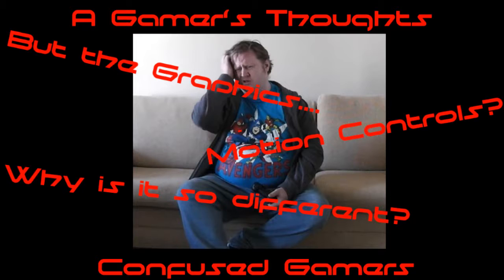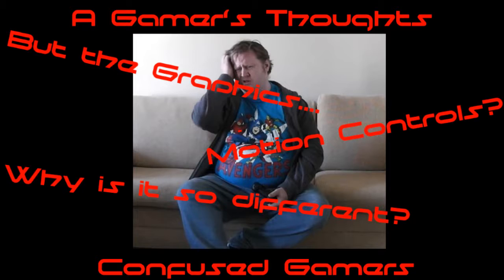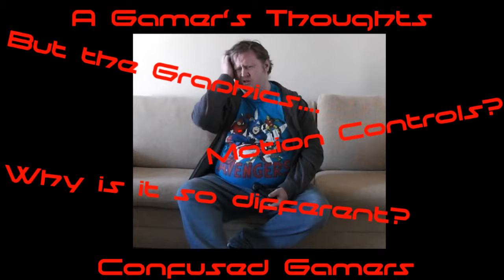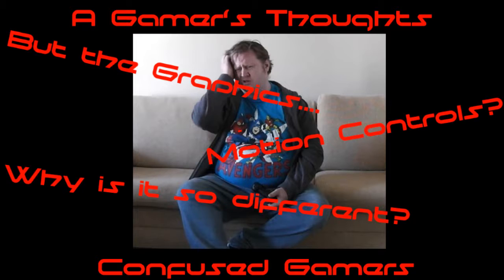A Gamer's Thoughts: Confused Gamers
I feel like gamers today are confused about things that aren't nearly identical to other things.